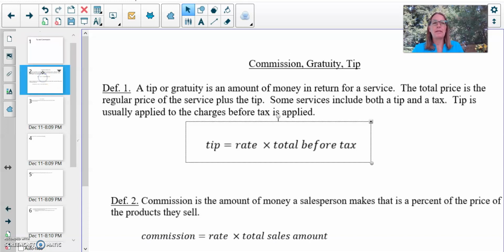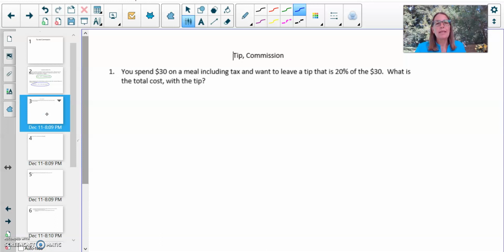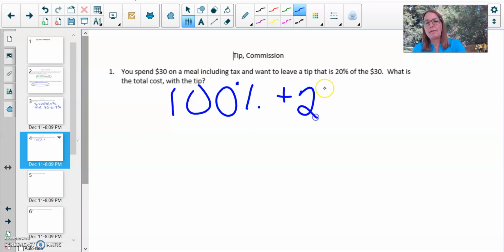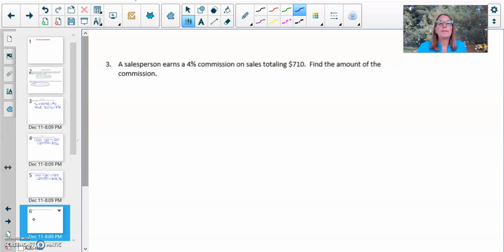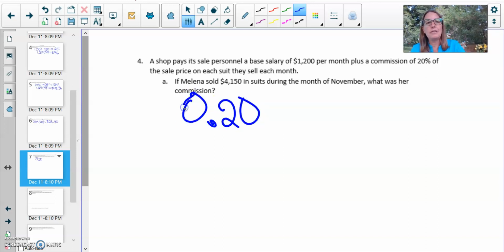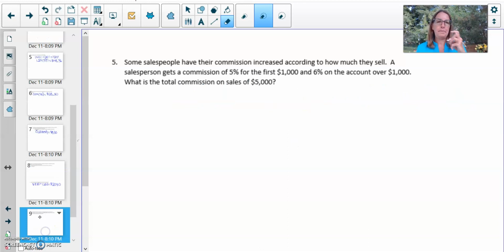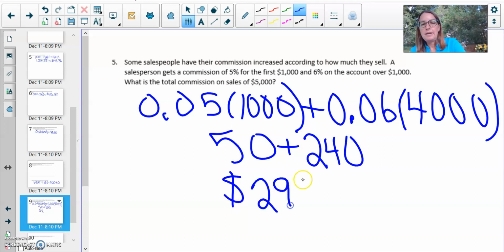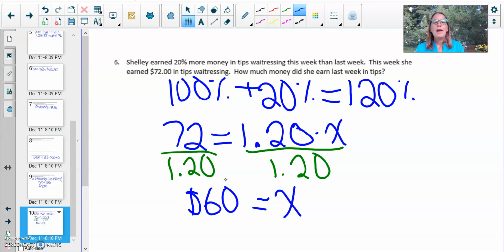5 percent applications day 7 tip, commission